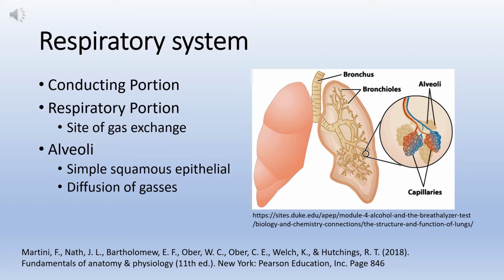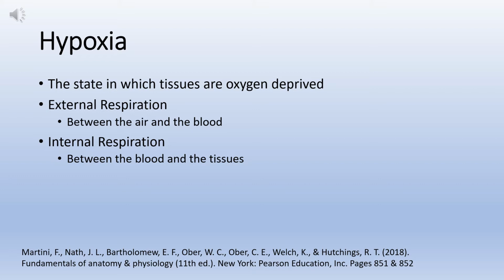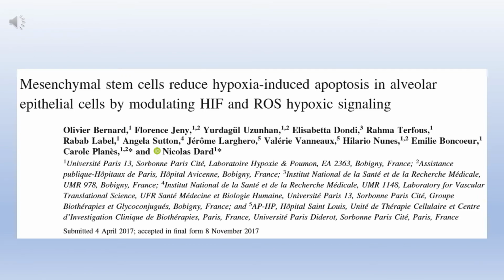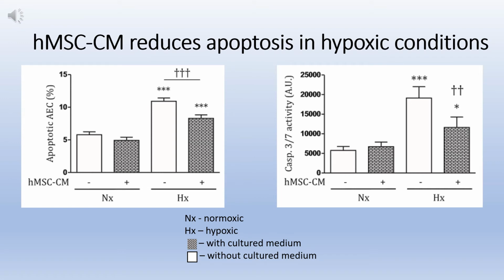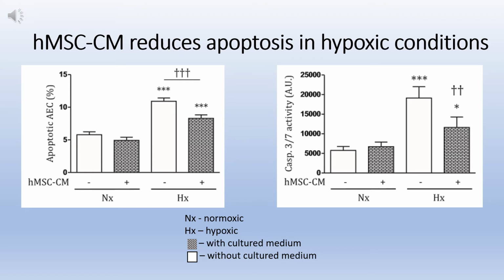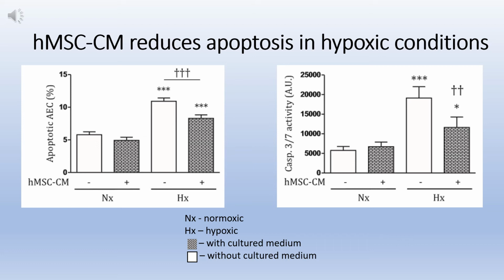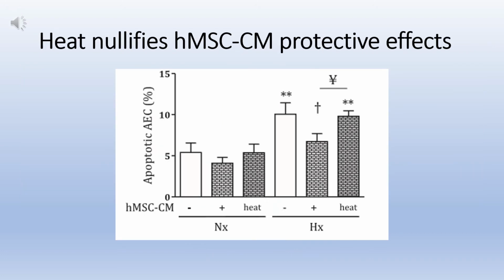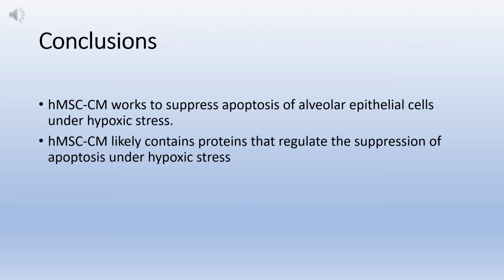Walsh A&P presentation